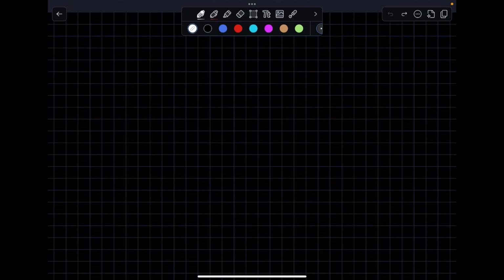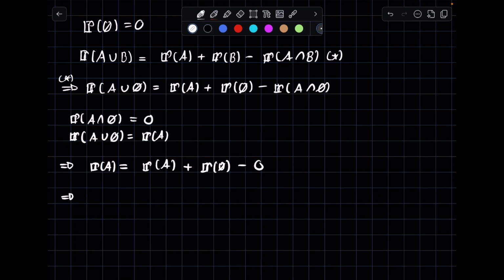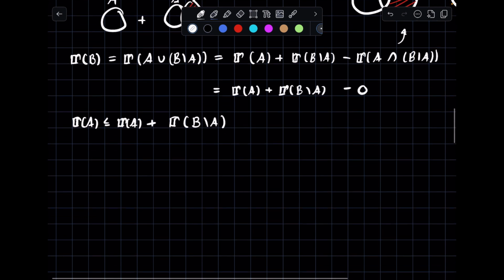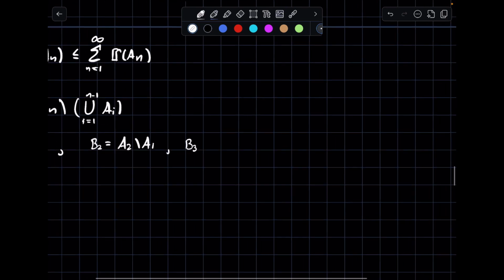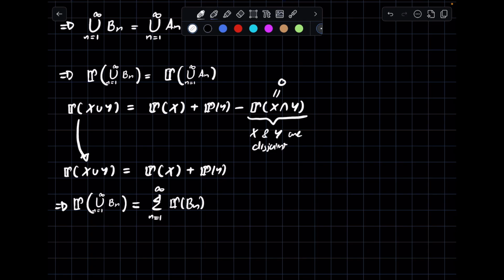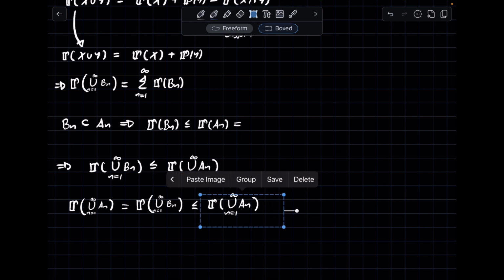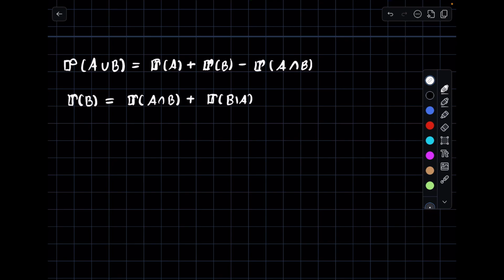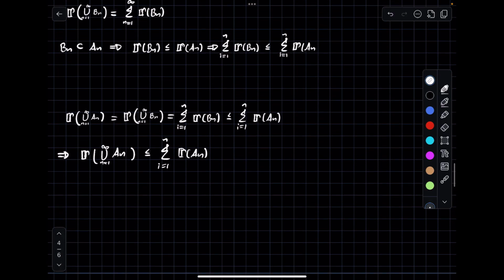Elemental Properties of Sets